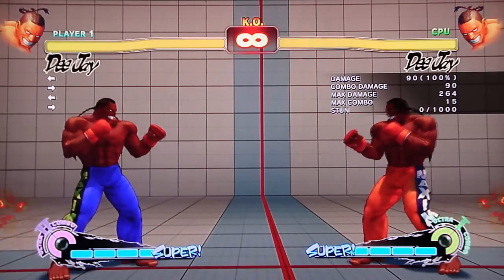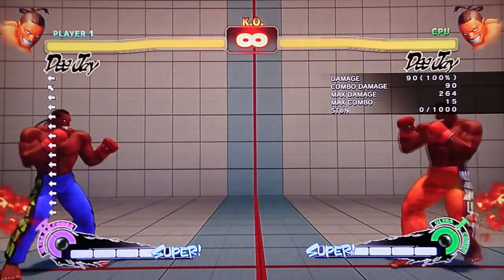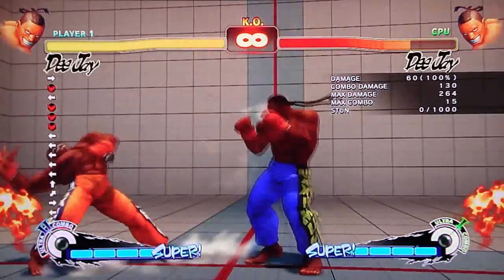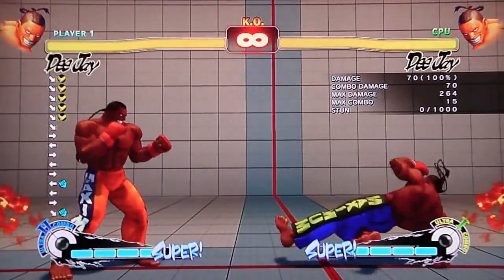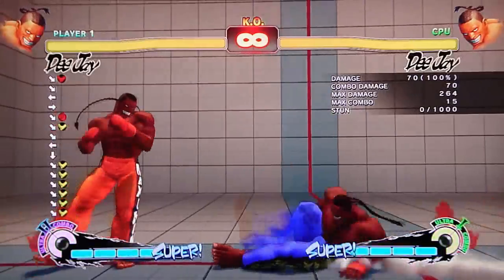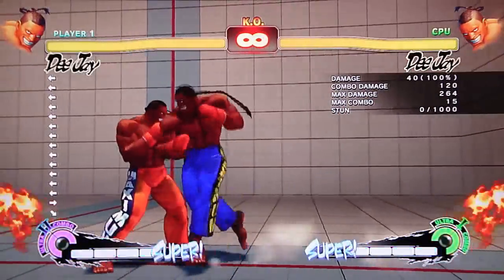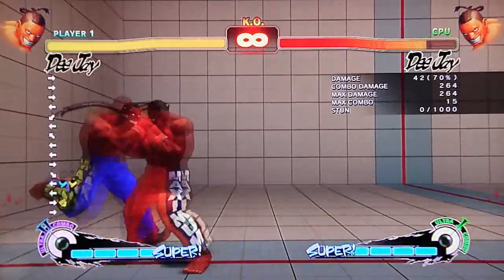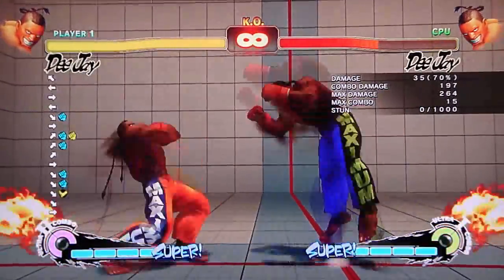SSF4 - Dee Jay Tutorial (Basics)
This is my tutorial video for Dee Jay basics in Super Street Fighter 4.